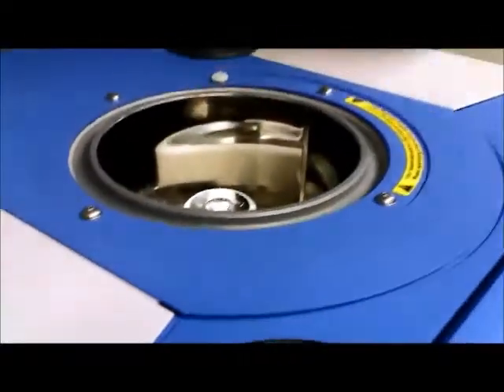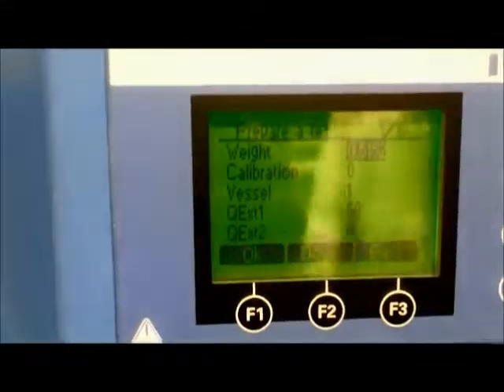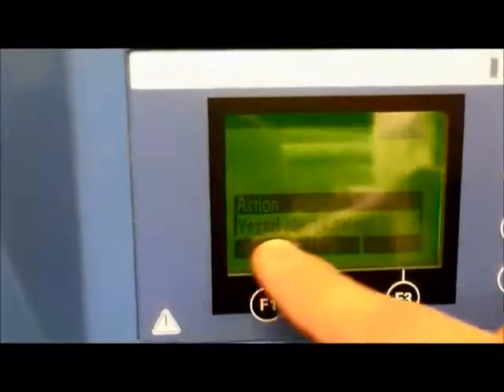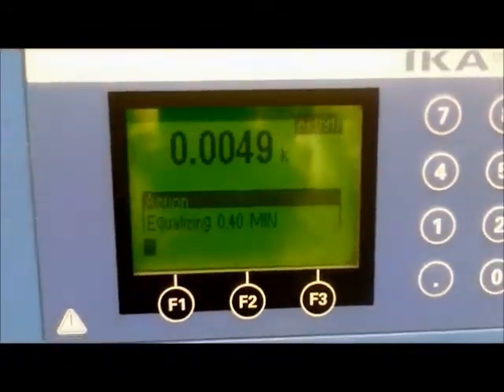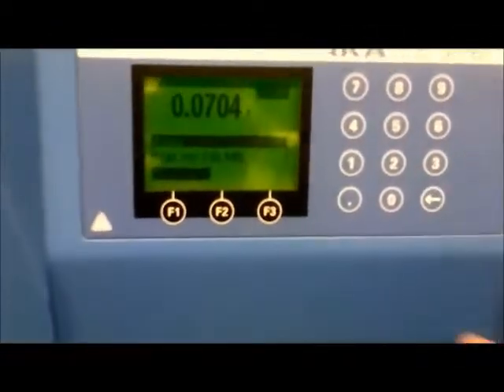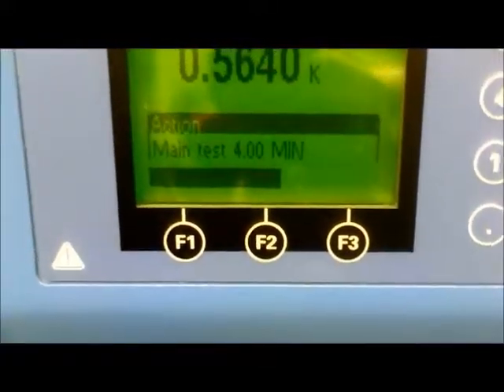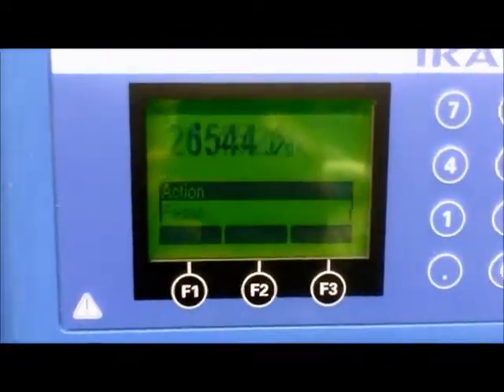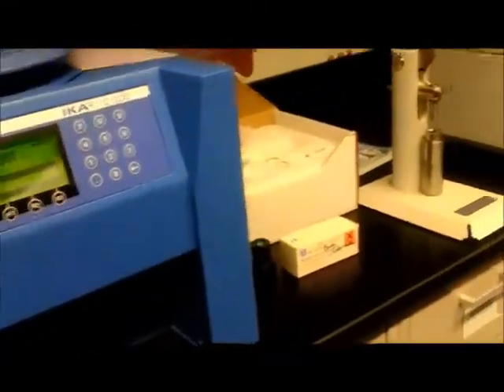bomb calorimeter tutorial ver 2